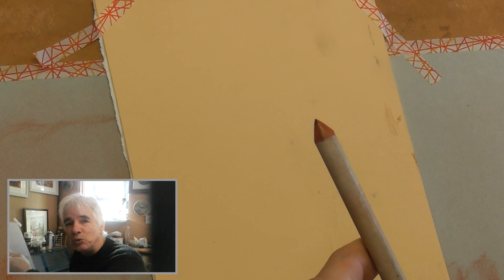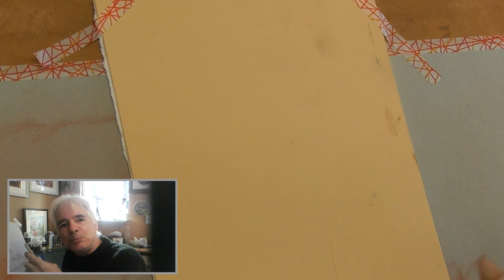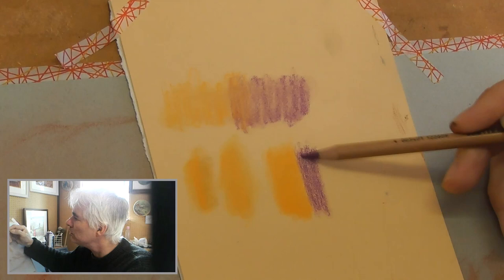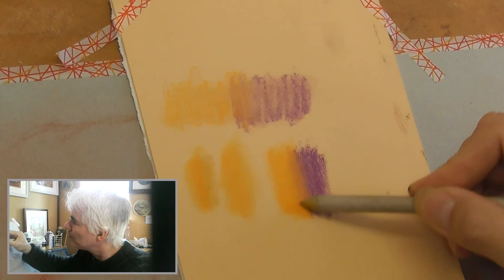How to blend Pastelpencils properly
I see it all the time. People who have trouble blending. Well this tutorial will show you how o blend properly and the reasons you may not be able too. I also show an overview to the tools needed.